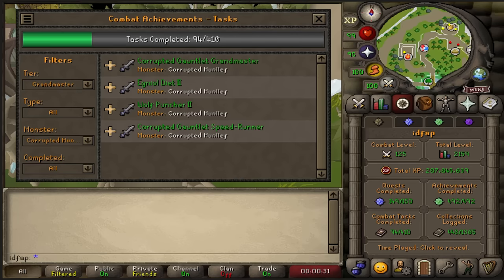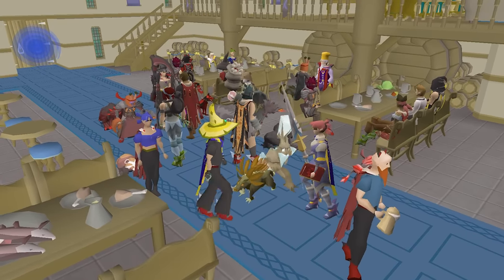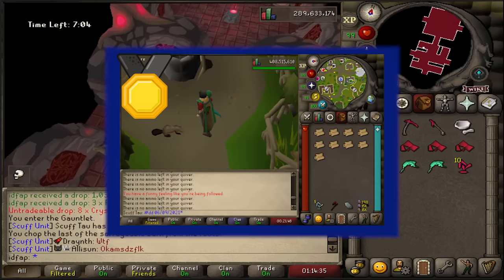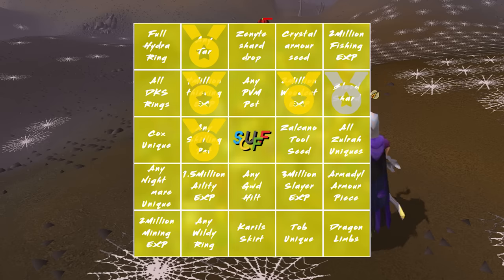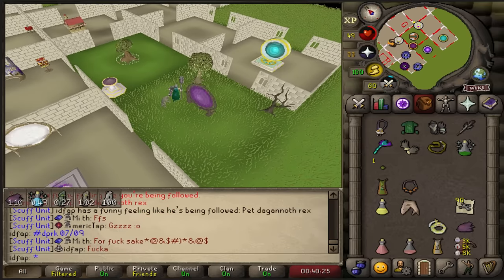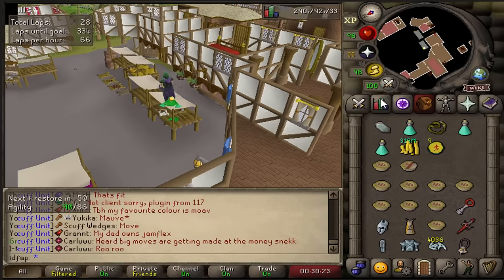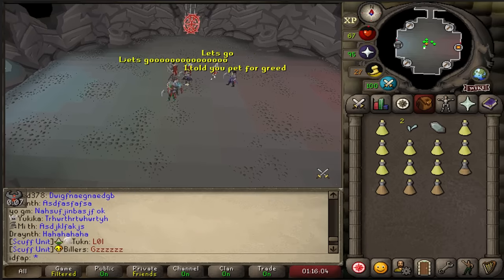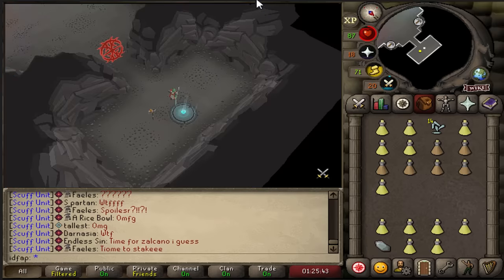Another win for Scuff Unit (in debt for a pet)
Grant feat. Juneau - Wake Up

Various Nintendo tracks and sound leaks through my headphones,

0:00 Intro
1:12 Bank value check
1:27 Core Games
3:04 Gauntlet Clearup
4:54 Bingo Day Zero
6:16 Bingo Day One
10:05 Bingo Day Two
18:41 Bingo Day Three
21:54 Next time